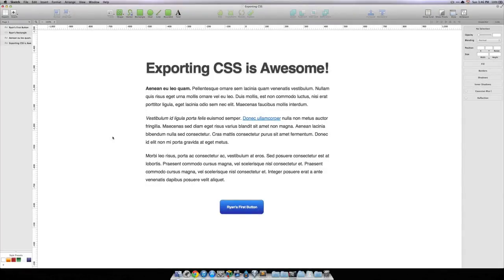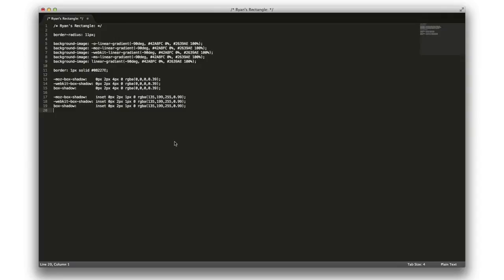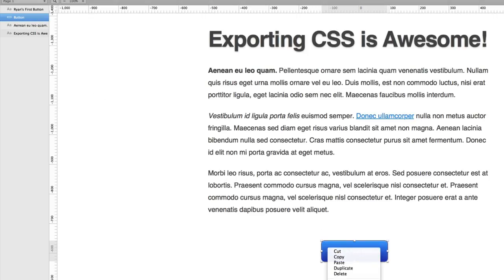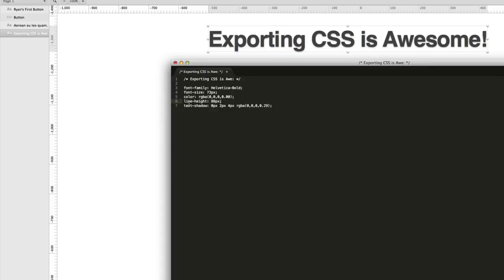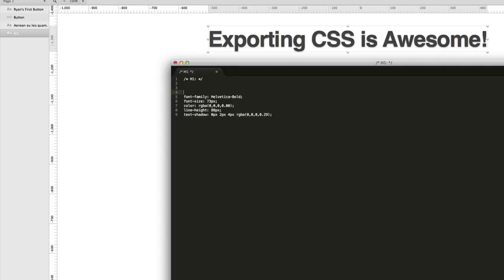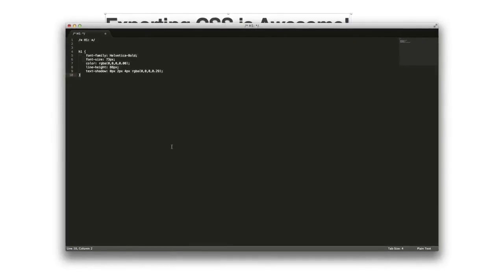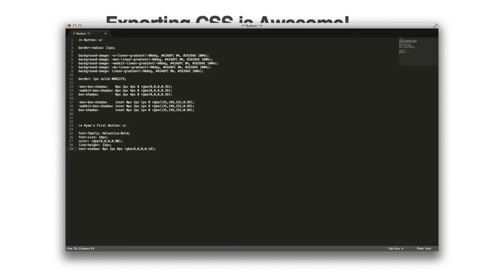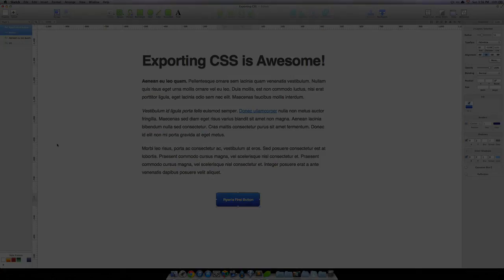Lesson 15 — Exporting CSS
Part of the free Sketch Essentials class from Ryan Quintal. Learn how to get started with the Mac UI and UX design app Sketch. — Note: Course published May, 2013.